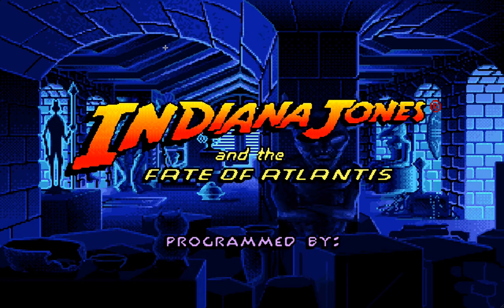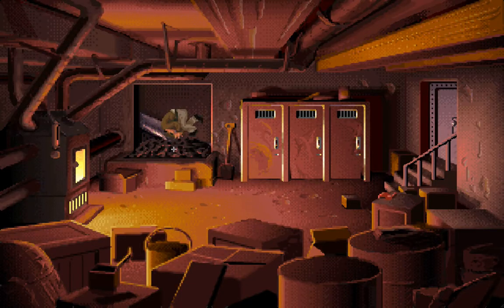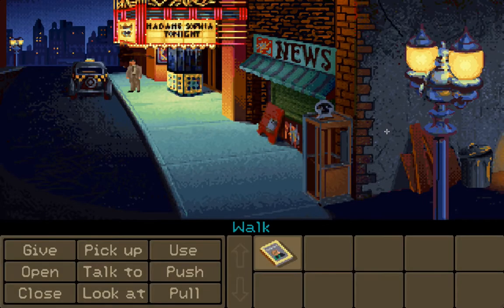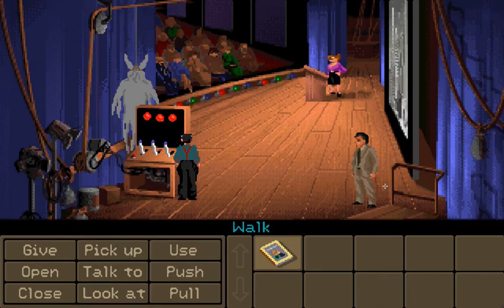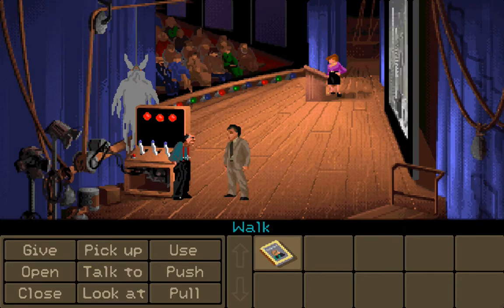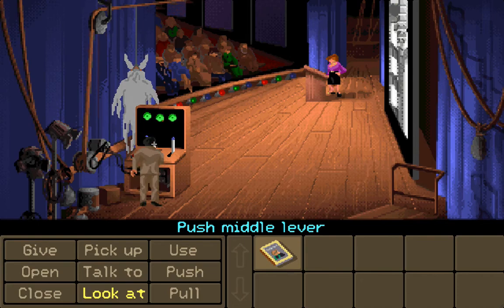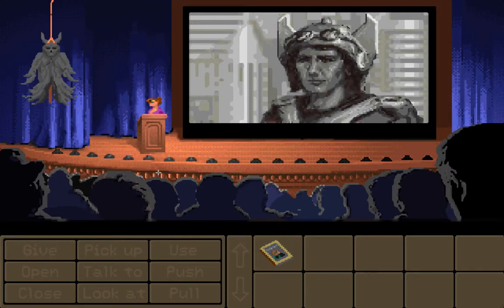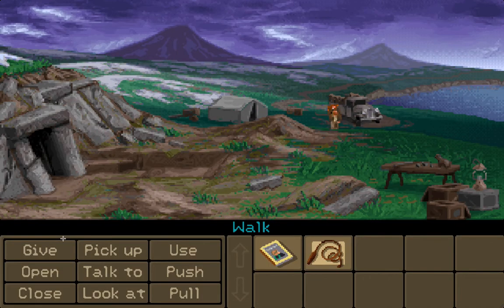HUNK Plays: Indiana Jones and the Fate of Atlantis (Part 1)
In this universally acclaimed 1992 point-and-click adventure from LucasArts, we don the legendary fedora of the one and only archeology professor/treasure hunter/all-around action hero: Indiana Jones!  Join me as I blindly flounder my way through twists, turns, traps, betrayal, and G.D. snakes.